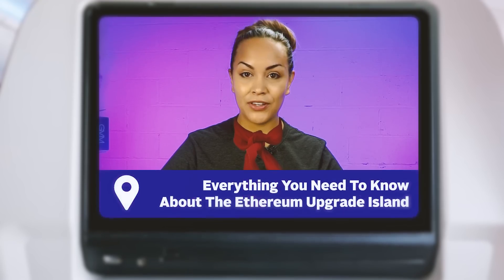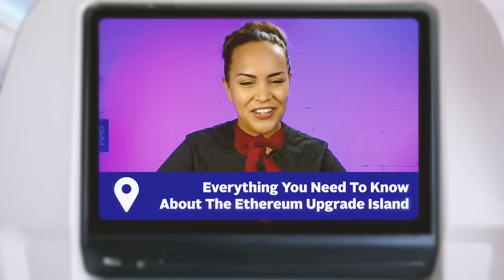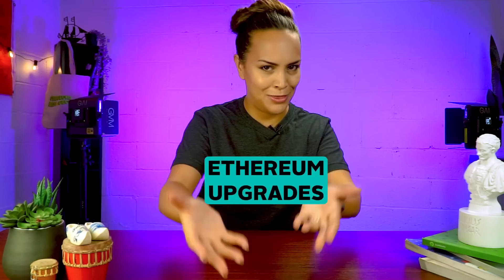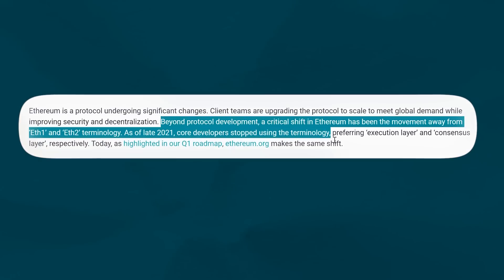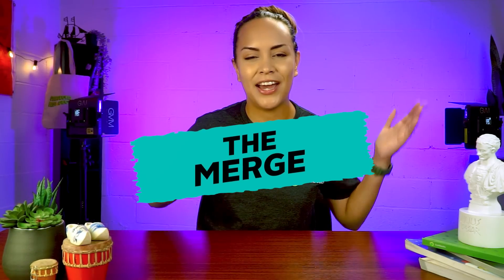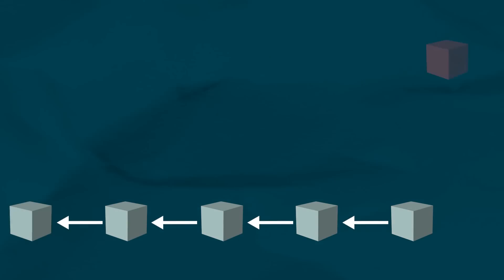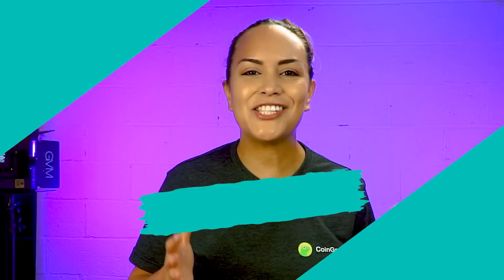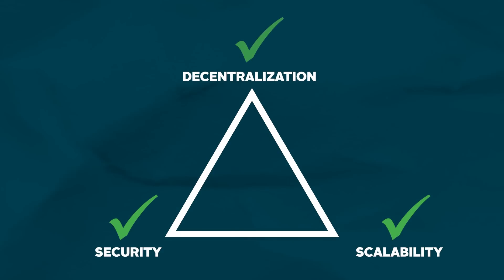Ethereum Upgrades: Here's What You NEED To Know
Heads up the Ethereum Merge is on the horizon!

This upgrade aims to elevate the protocol, by introducing elements to the network's infrastructure that improves and make the network far more scalable, secure, and sustainable!

From the Beacon chain to the shift from Proof-of-Work to Proof-of-Stake, this video will help prepare you for what you need to know about this groundbreaking event!

Timestamps:
00:00 Intro
00:47 Ethereum's design
02:54 The main phases of the upgrade
06:01 What happens after the upgrade?
07:17 Do you need to prep for the Merge?